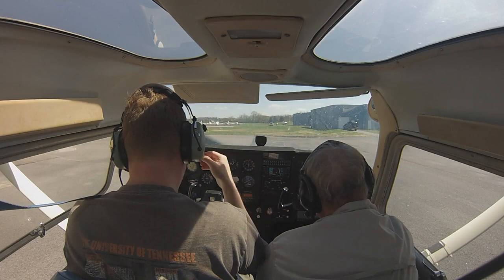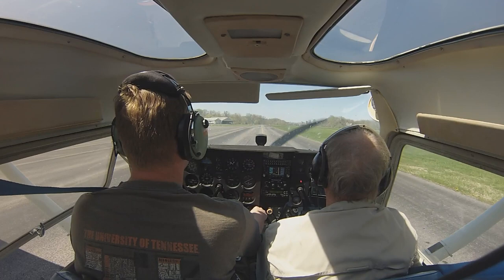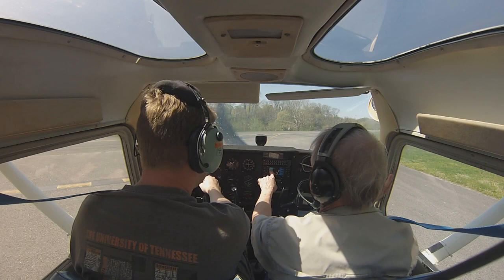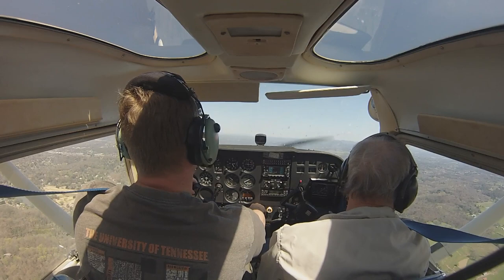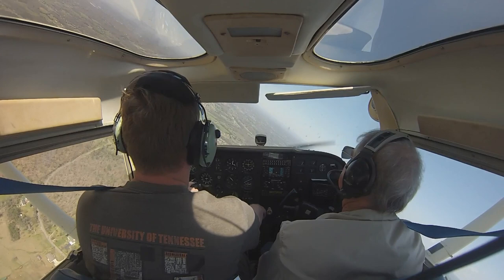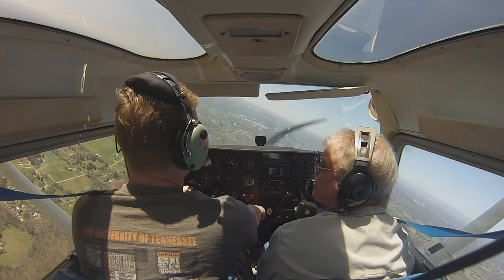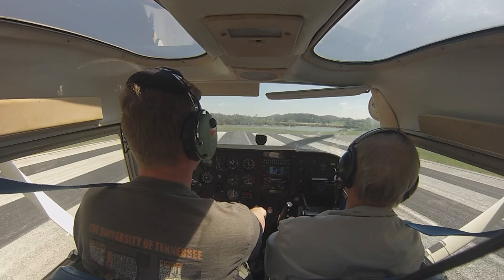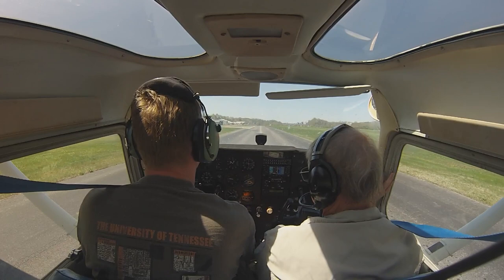Private Pilot Lesson 2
Basic maneuvers continued:
Takeoff 11:40
Turns 16:55
Progressive stalls 22:47
Turns around a point 25:00
Return to airport 28:40
Approach 31:40
Side slip during approach 32:21
Landing 32:30